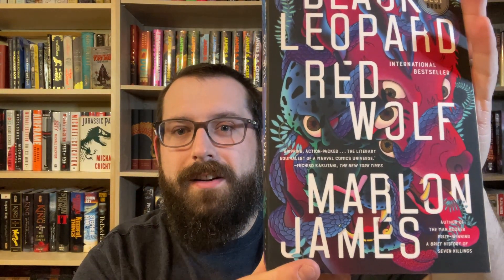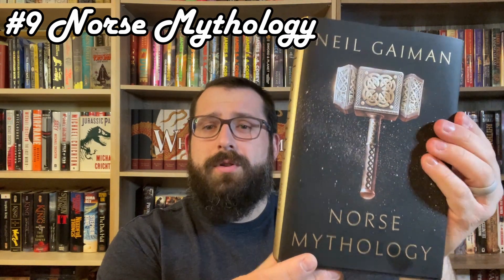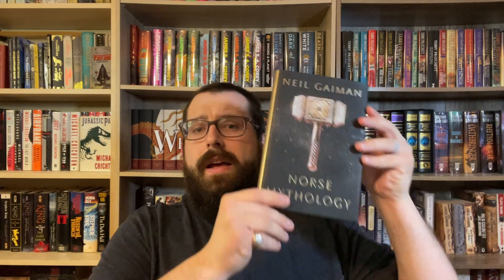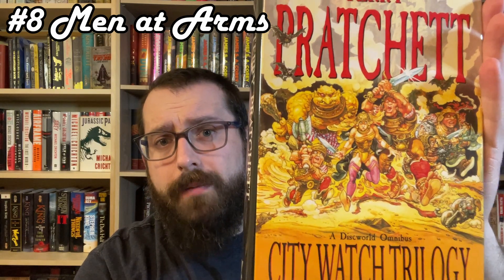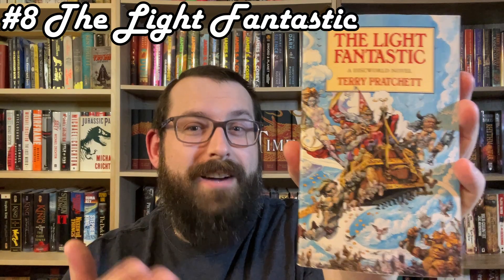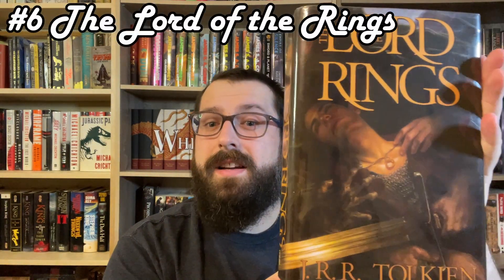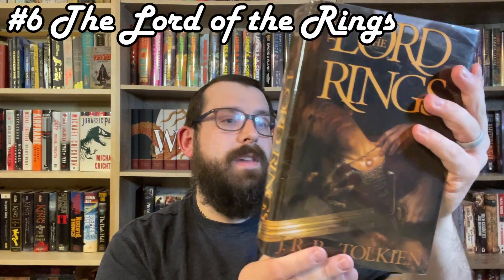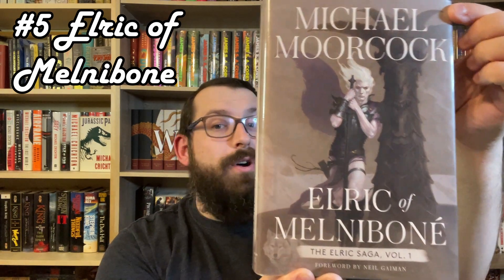TOP 10 FAVORITE SCI-FI FANTASY BOOK COVERS I OWN -NO SPECIAL EDITIONS.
Hey Fantasy and Sci-fi fans, today TreeBeard will be discussing his Top 10 favorite Fantasy and Sci-book covers that he owns!

TreeBeard wishlist